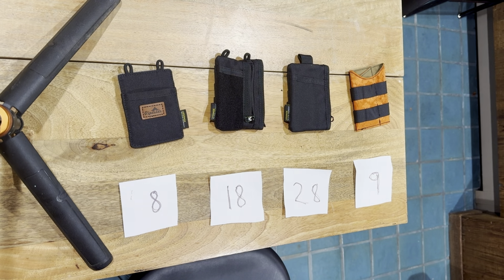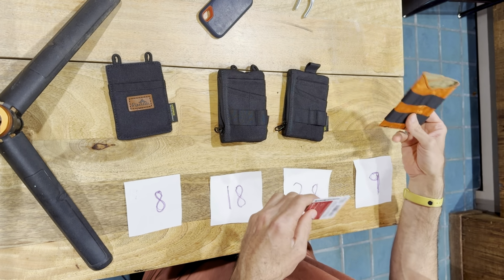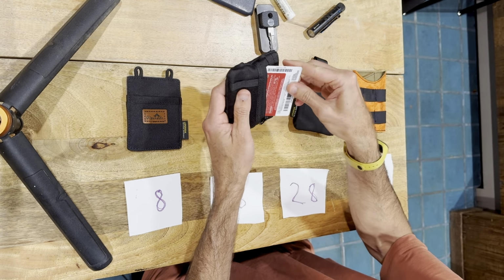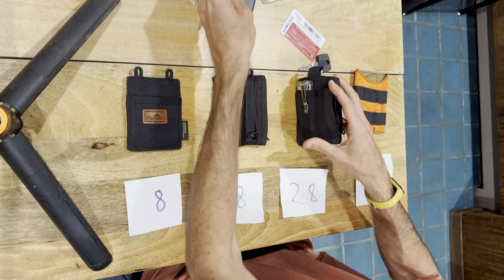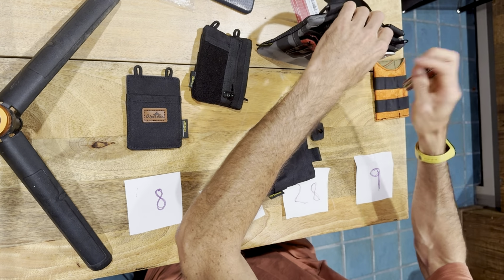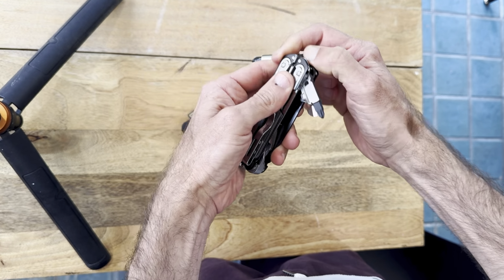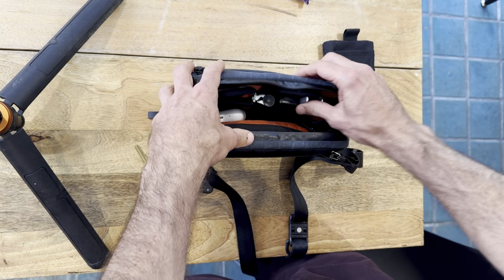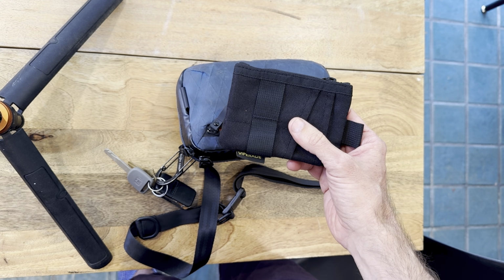Viperade VE5 VE8 VE9 VE18 VE28 EDC mini pouch review comparison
This is a long, rambling, and in depth comparison of the viperade mini pouches, for anyone who isn't clear on the minute differences and which one would fit their specific use case best.

1:50 - VE8
3:16 - VE9
5:25 - VE18
7:15 - VE28
11:22 - VE5
16:02 - VE28 again
18:27 - My personal EDC - alpaka tech case mini